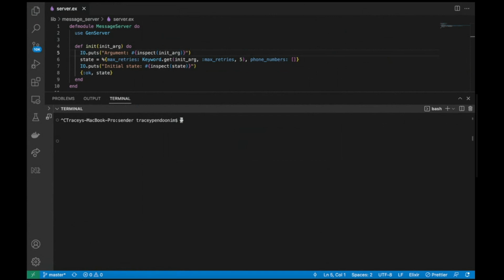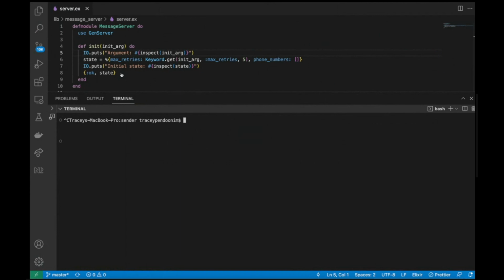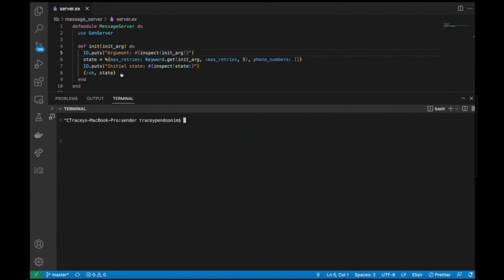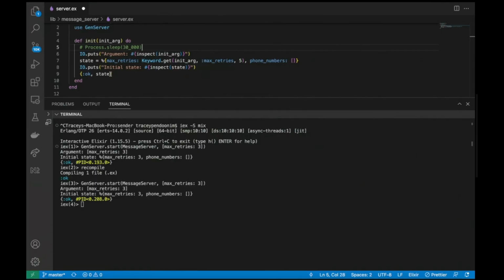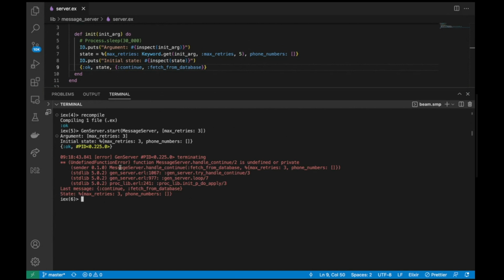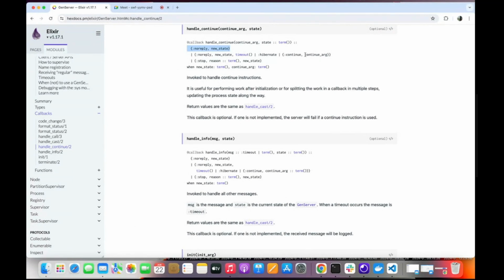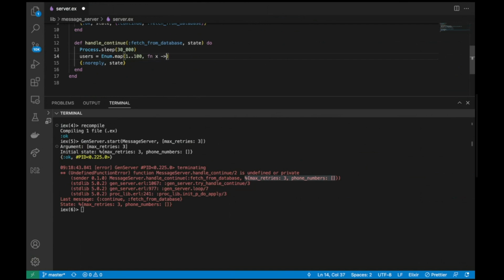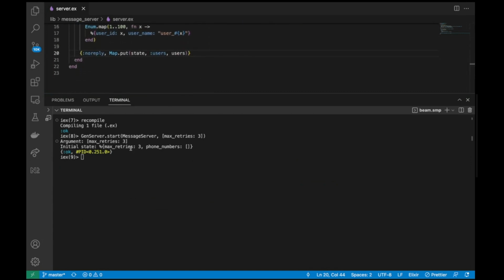Avoid blocking the application from starting when starting a GenServer Process || Elixir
Performing a complex task in the init/1 callback function can block the application from starting. It is recommended to perform post-initialization work instead.